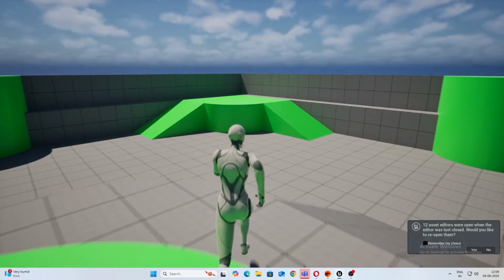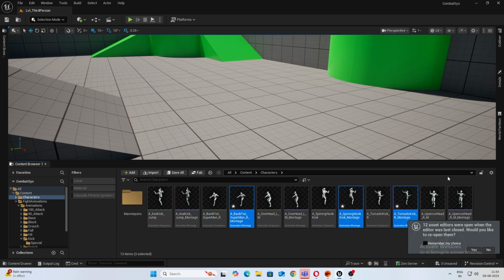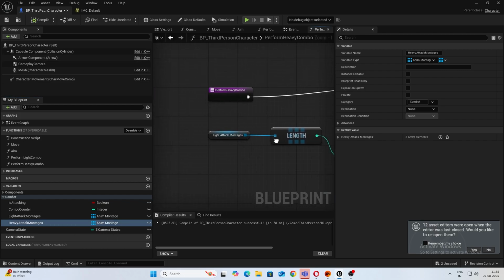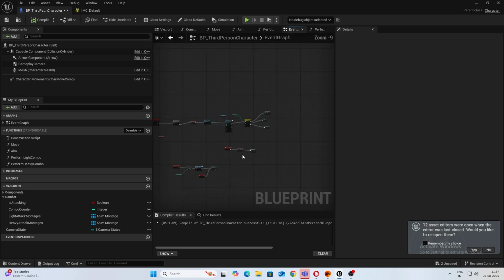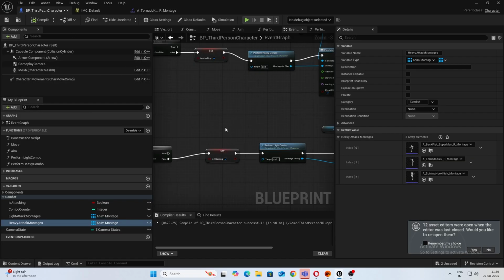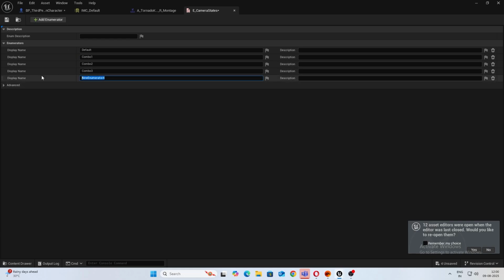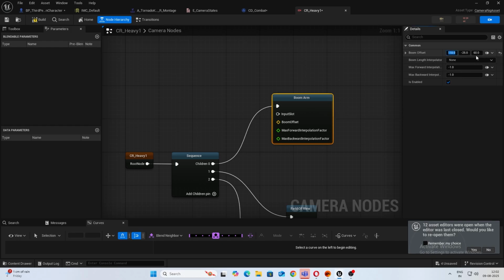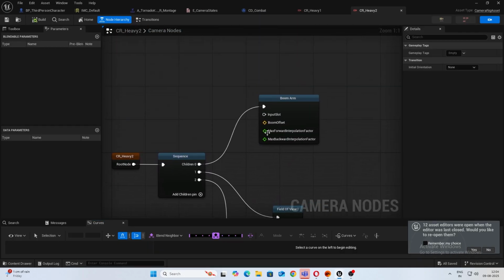Add Heavy Attacks to Your UE5 Combo System – Easy Blueprint Tutorial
Welcome to Part 2 of our Unreal Engine 5 Combo System Tutorial! 🎮
In this episode, we’re taking things up a notch by implementing Heavy Attacks into our combo system — complete with smooth animations, dynamic transitions, and responsive gameplay.

We’ll build on Part 1 by enhancing attack variety, adding damage scaling, and making your combat feel more impactful than ever before. Whether you’re creating an action RPG, fighting game, or any project with melee combat, this tutorial will give you the tools you need.

By the end, you’ll know how to:
✅ Add Heavy Attacks to your combo logic
✅ Integrate with Unreal’s Gameplay Cameras Plugin for cinematic effects
✅ Fine-tune input timing for fluid combat
✅ Blend animations seamlessly for light & heavy attack chains

Chapters

0:00 Demo
0:46 Tutorial Start (Montages)
2:10 Character Blueprint Function
7:47 Camera States and Function